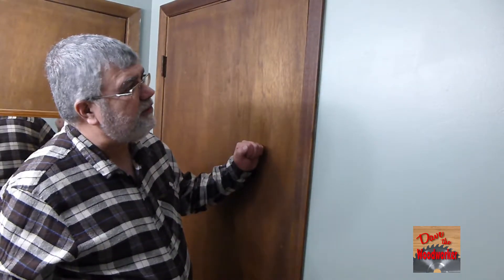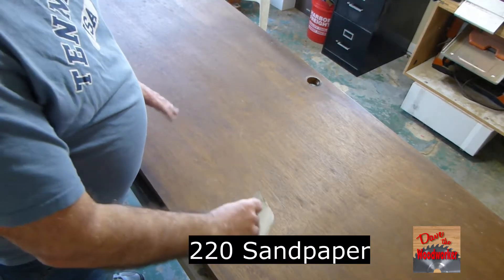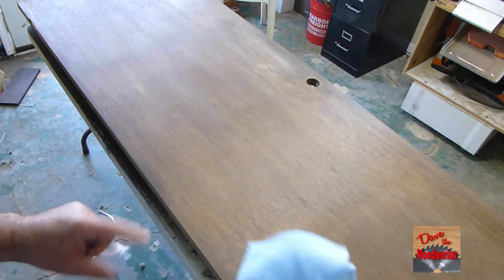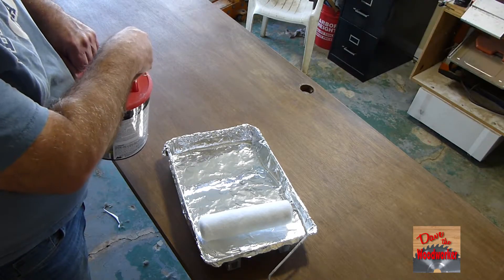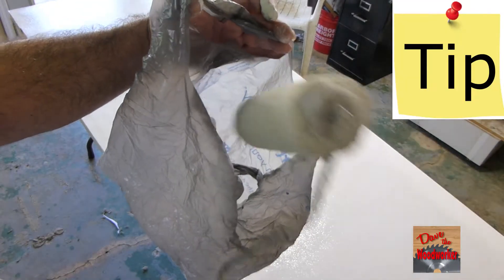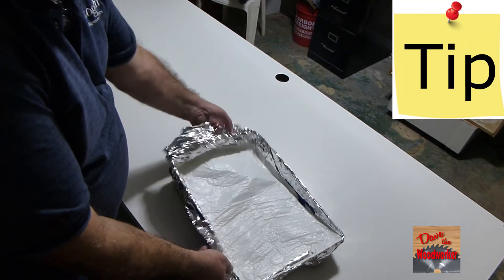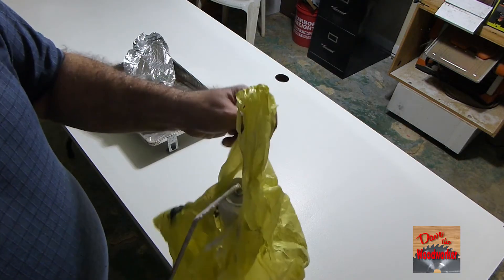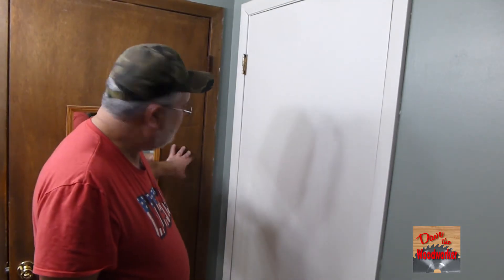Painting old interior Wood Doors